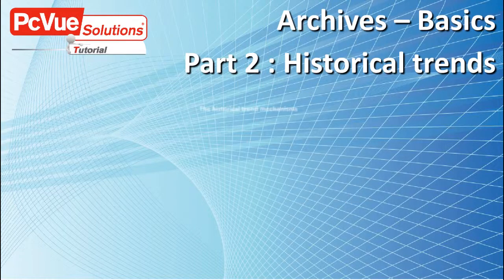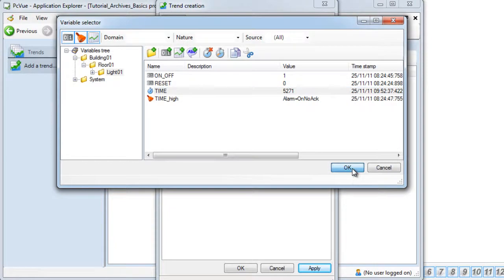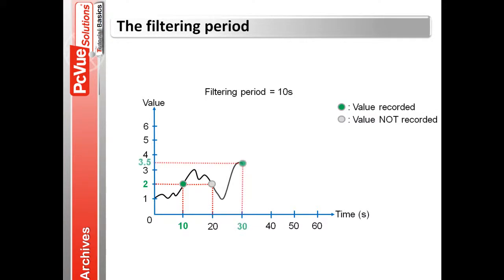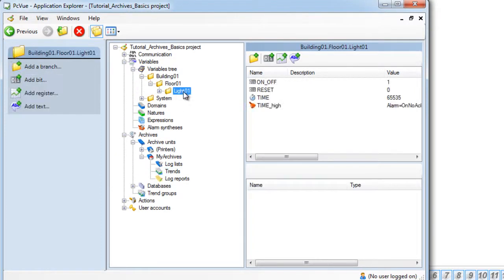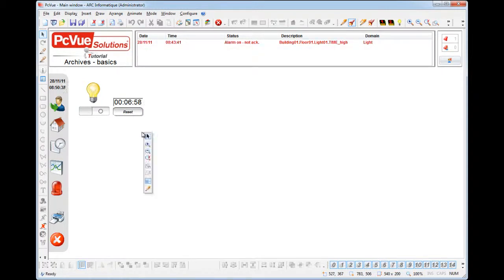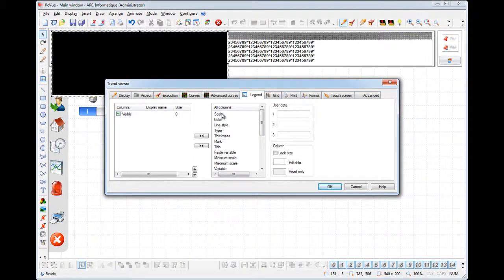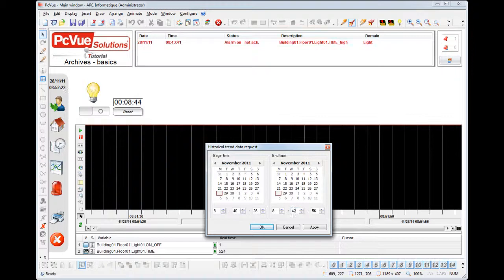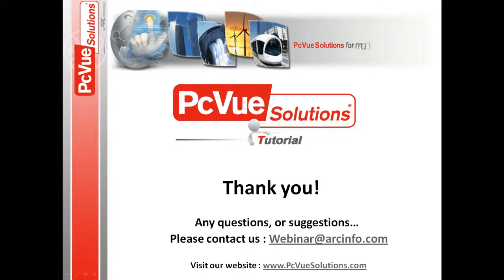PcVue_Archives_Basics_Part2/3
This tutorial is focused on the PcVue archives basics Part 2/3 : Historical trends
-The filtering period
-The Trend viewer

Humans, Systems & Connected Things!